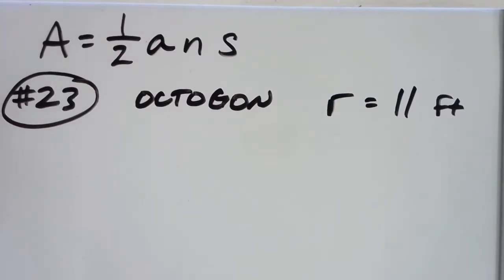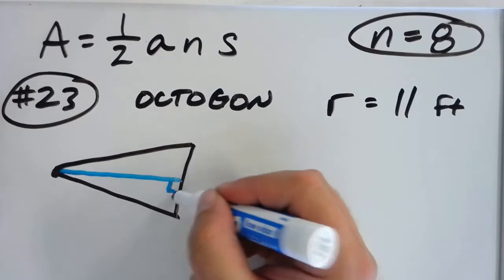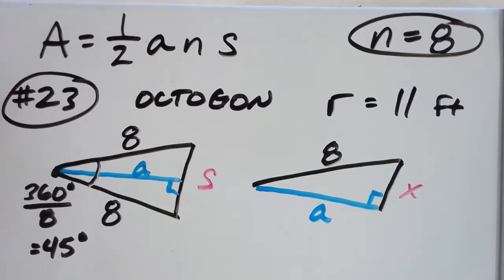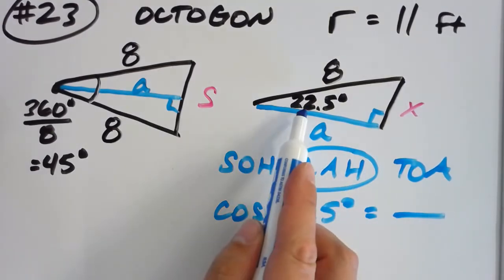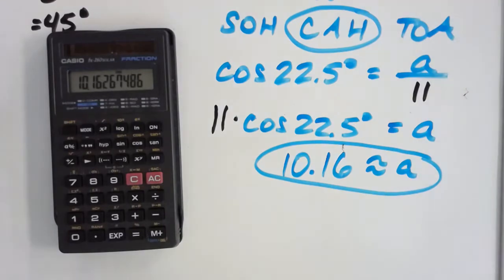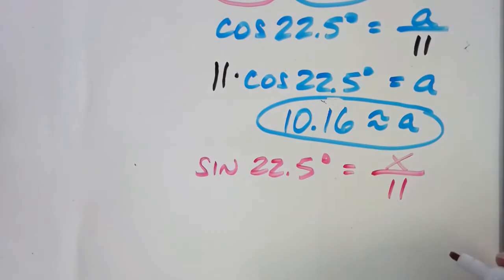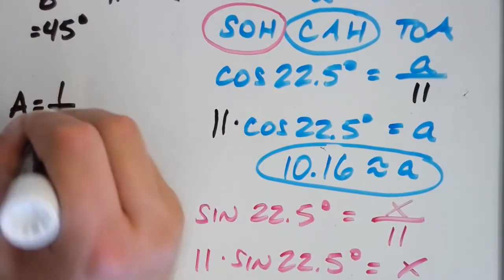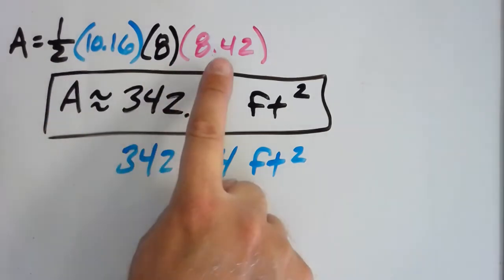Math 2: 11.3: Areas of Polygons (Part 4 of 4)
Math 2
Ch.11: CIRCUMFERENCE, AREA, AND VOLUME
Sec.3: Areas of Polygons